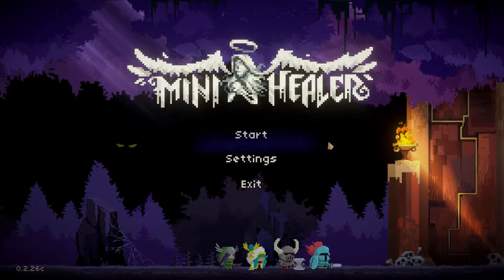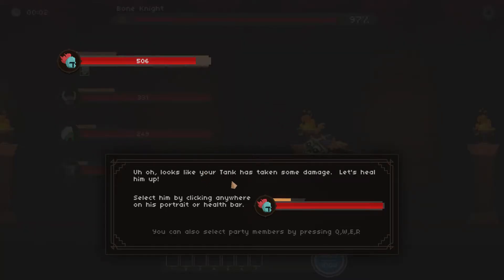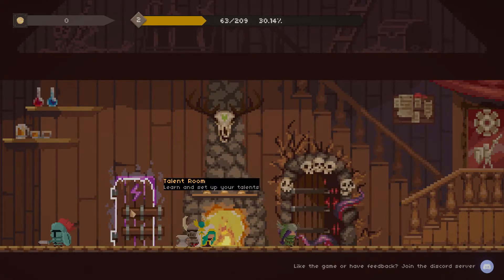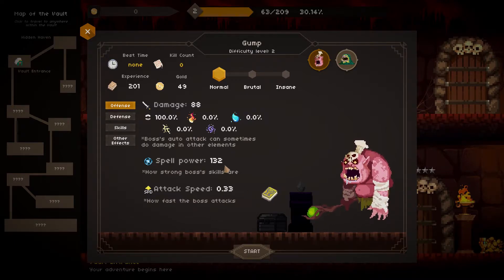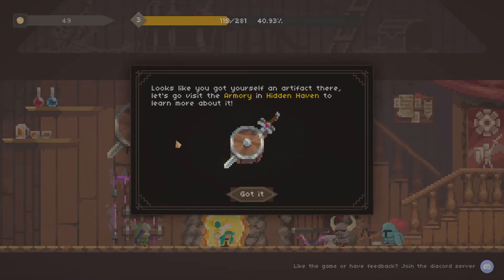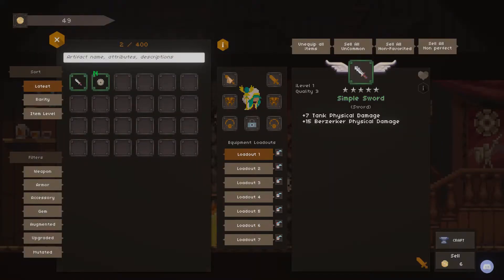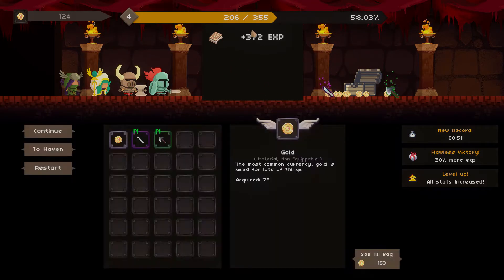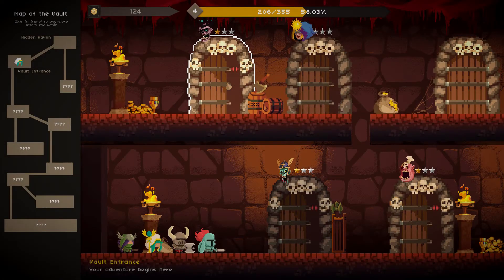I finally gained the courage to heal my first MMO dungeon party! | Mini Healer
In Mini-Healer, you take on the role of a healer among a group of adventurers storming a dungeon full of mean and scary bosses! Help keep a Ranger, Berzerker, and Tank alive as they dish out the damage while you provide the uber heals! Fulfill that role you always wanted to try out in MMORPGs without the responsibilities of having to explain some of, but not limited to, the following scenarios to real-life players:

•Why you couldn't keep the tank alive.
•Why stepping in flaming pancakes is a terrible and non-tasty idea.
•Why you won't be resurrecting the DPS that failed an obvious mechanic.
•Why you won't be resurrecting the DPS that failed the overly-explained mechanic.
•Why "I'll just tank it" is a terrible way for tanks to flex their internet muscles.
•Why "Oom" stands for "Out of Mana" and not "Out of Mobs Please Get Moar Immediately Thank You"

Waive that monthly subscription fee and live out the healer of your dreams without the headache in Mini-Healer!